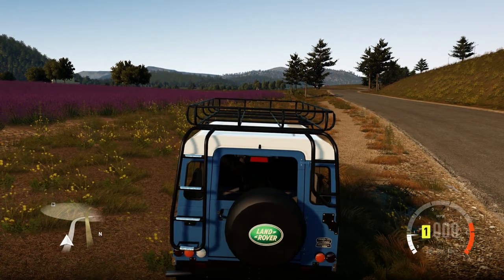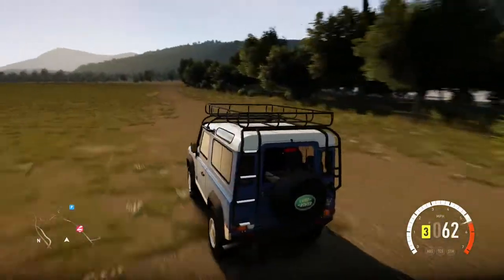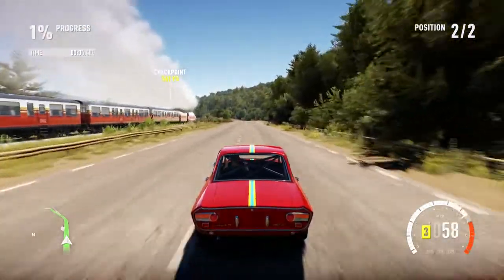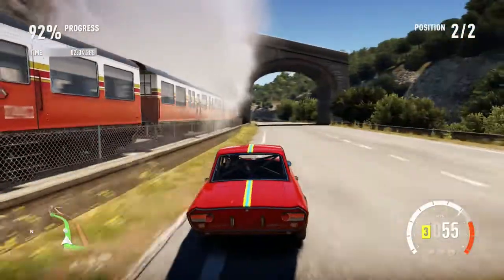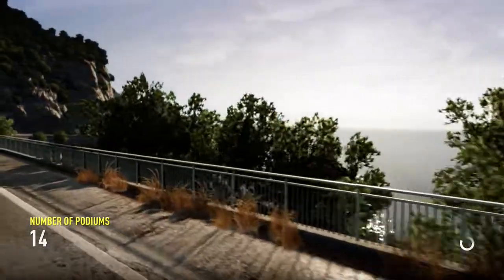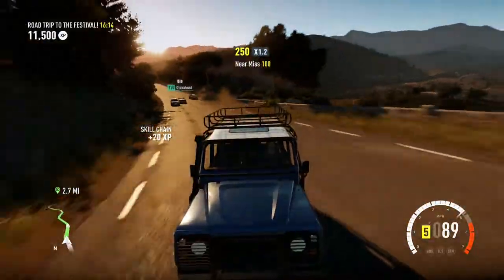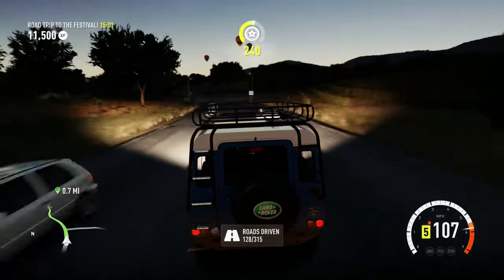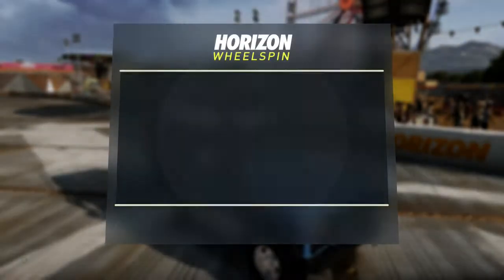Cut Down - Forza Horizon 2: Let's Play (Episode 5)